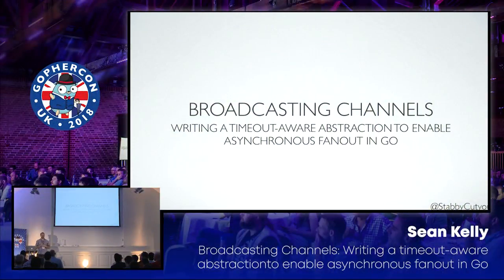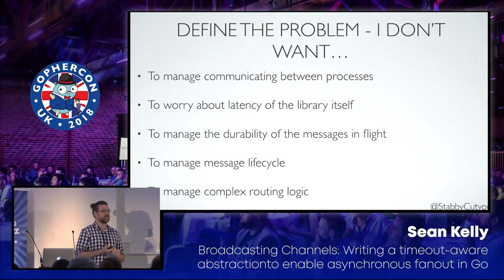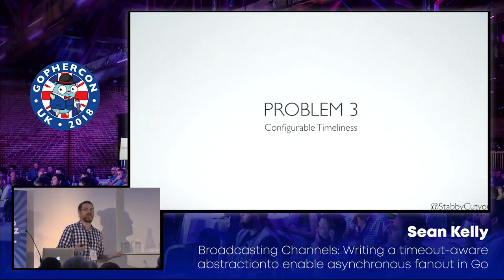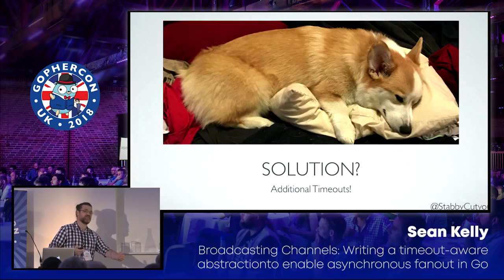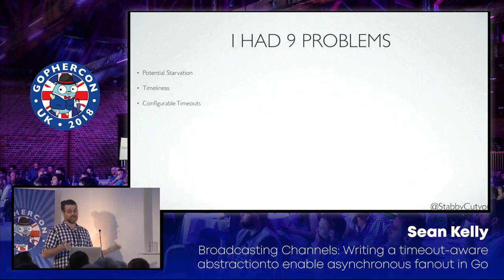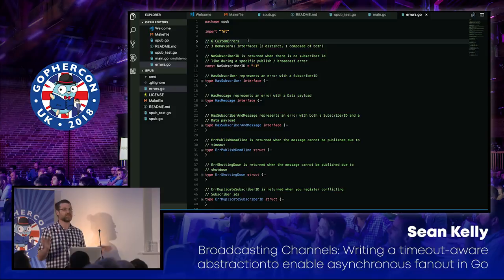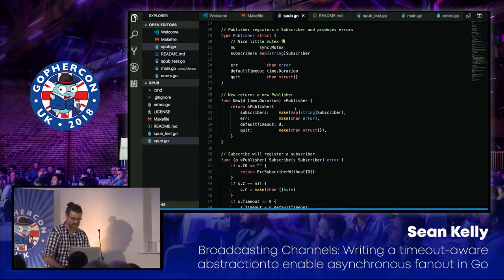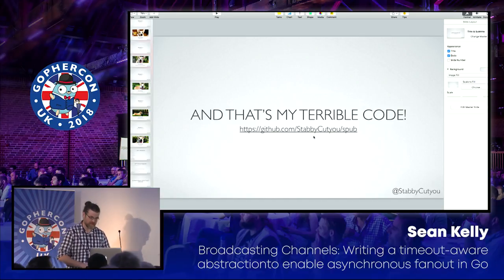GopherCon UK 2018: Sean Kelly - Broadcasting Channels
Channels - they sure are fun. You can do a lot with channels, but by default, only in a one-to-one manner. In this talk, I'll show you how to enable one to many broadcast semantics in a thread-safe way, that can even gracefully handle shutdowns, failures, and panics.